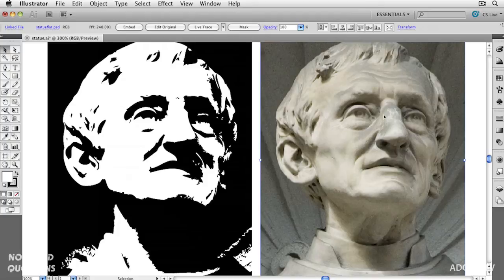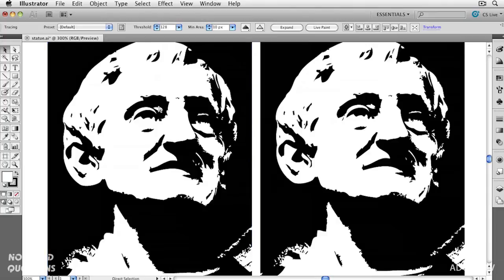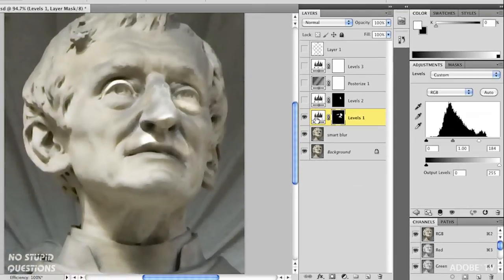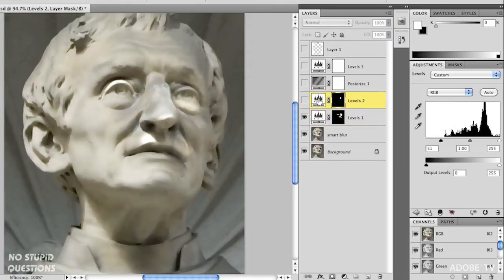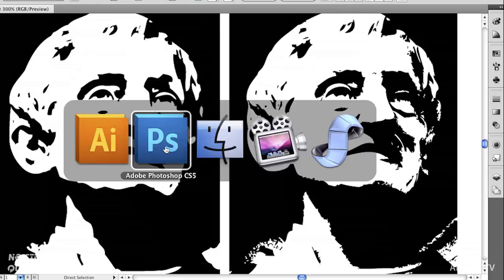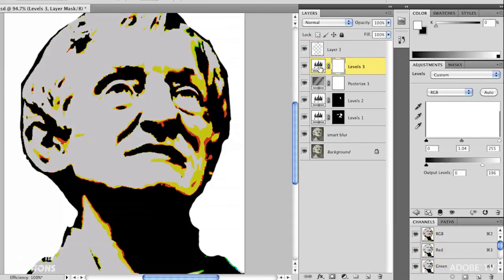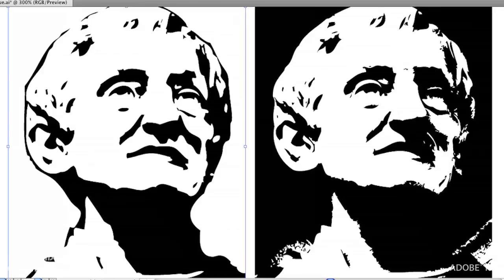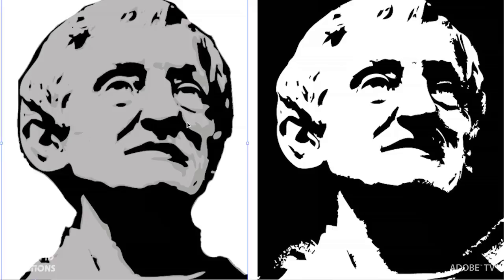Cleaning Up Illustrator Live Trace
Live Trace is one of Illustrator's most unique features but sometimes the vector result contains small unwanted artifacts. This tutorial shows you how to use Photoshop layers in combination with Illustrator Live Trace to fine tune the final vector result to give you gorgeous, transparent results with very little effort and still maintain complete control.